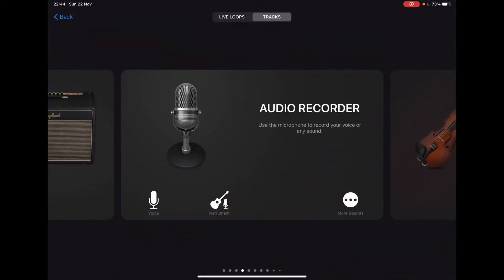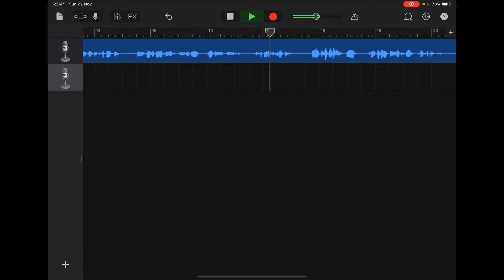How to use a USB microphone with an iPad/tablet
The inbuilt microphones in the iPad are good but can we get better audio...?
Let’s find out by using the AKG Lyra and connecting it to the iPad to show how the audio sounds when we use an external microphone.